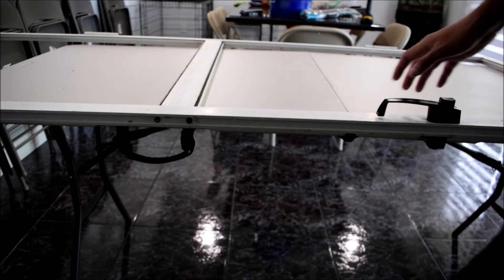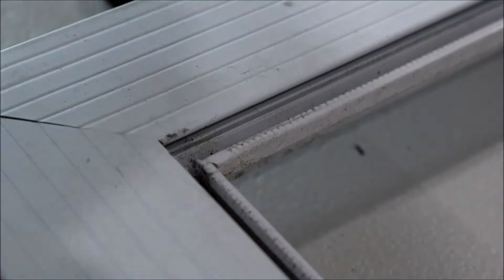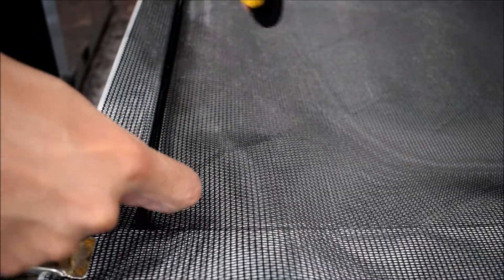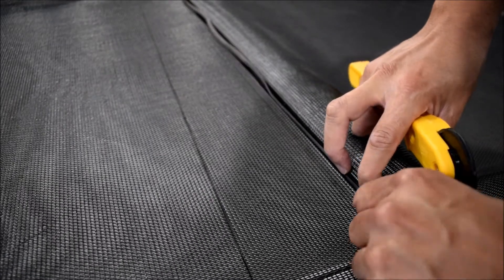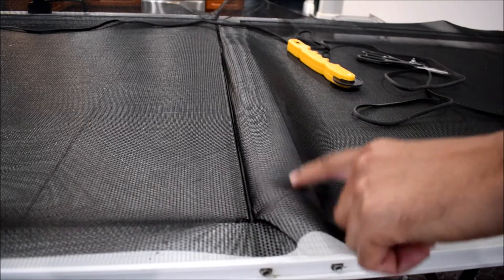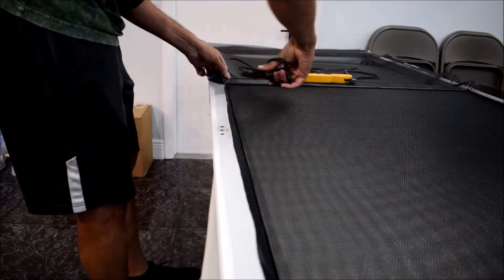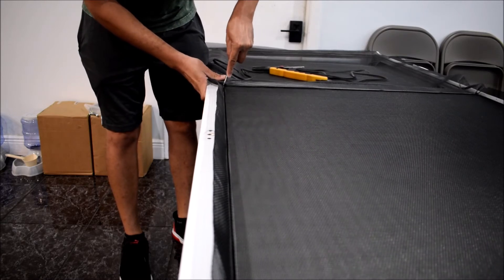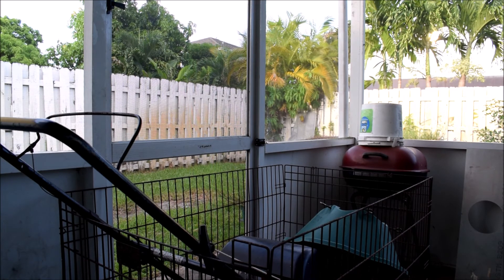How to Repair a Screen Door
I come back from vacation expecting to resume my car projects but, NOPE. Some things around the house needed attention, so adult duty calls! First up is repairing one of the screen doors on my porch. The screen itself was already in bad shape due to my dog resting her paws there whenever she stood against the door to bark. Something must have really caught her eye at some point, because she tackled the door and knocked out the sheet metal panel on the lower half. This is extra impressive when you consider the following: There was a car seat resting on the other side of that door with a 25 lb steel plate on it. I had placed it there in order to stop her from opening the door, as the force of her hitting it would overwhelm the latch and cause it to open lol.

So, in this video, I will be replacing the broken screen and the missing sheet metal using pet resistant screen. This screen is extra strong, stretchy and is actually hard to cut with a box cutter as it is much more abrasion resistant. I will show you how screen attaches to the frame and what tools and supplies are needed in order to perform this repair. It is fairly easy once you get the hang of it and the investment is quite minimal.